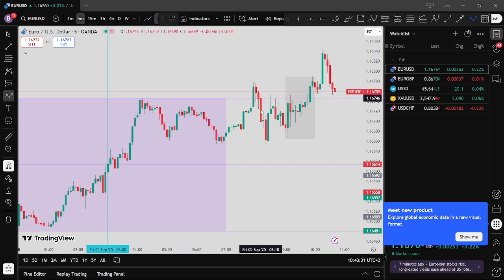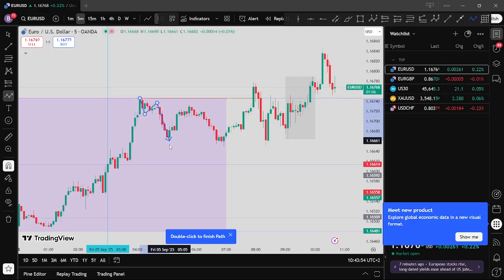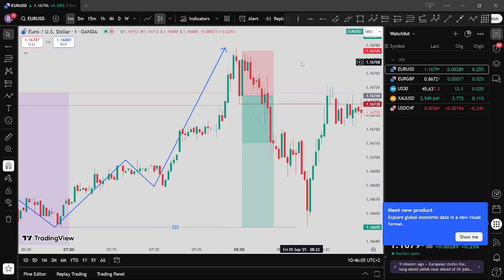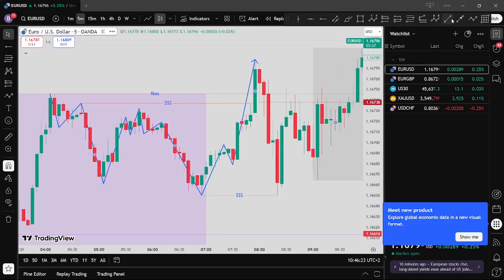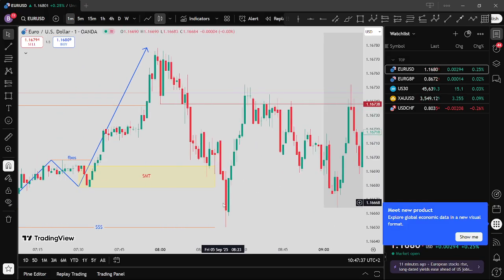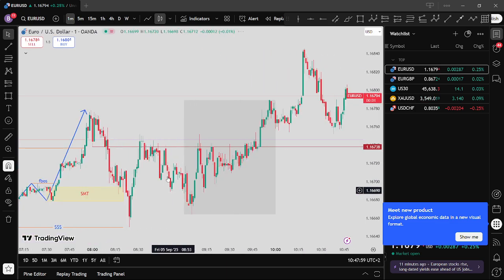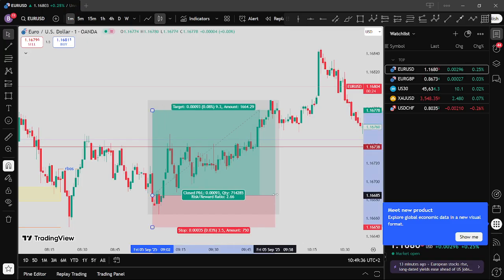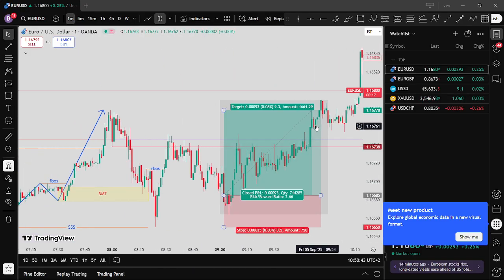EURUSD London Session Longs Making $105 || 05/09/25 || (Winning Demo Trade Recap)